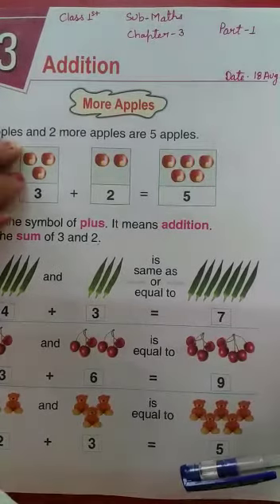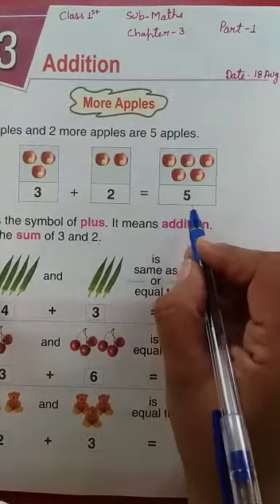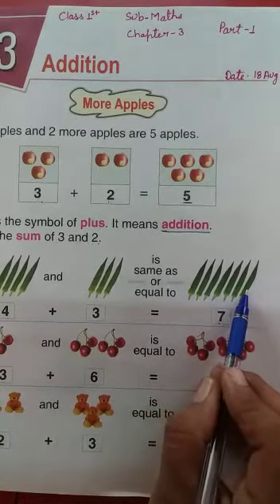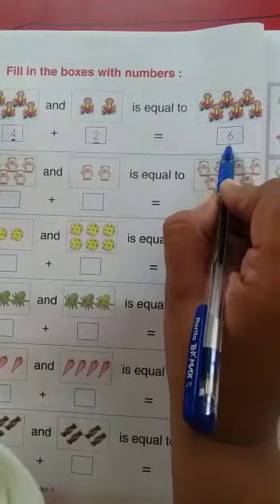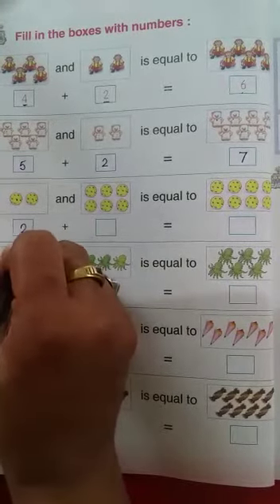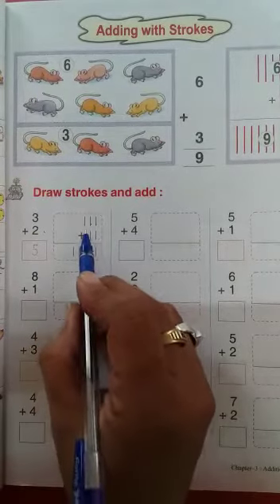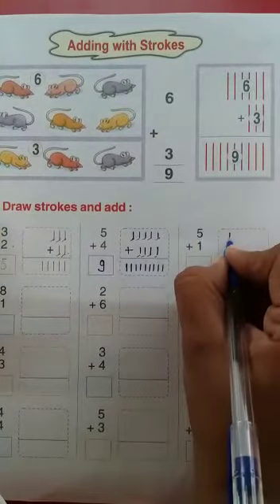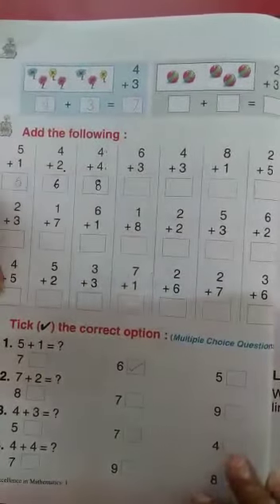Class 1st Subject maths chapter 3 part 1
Video from VARDAAN SCHOOL DUNGARPUR